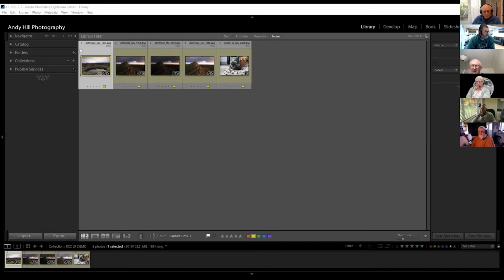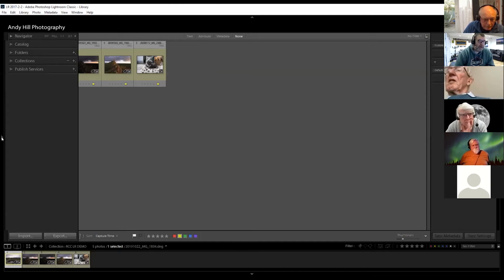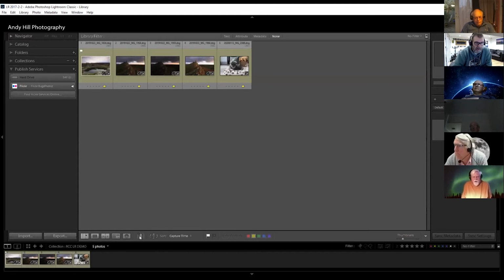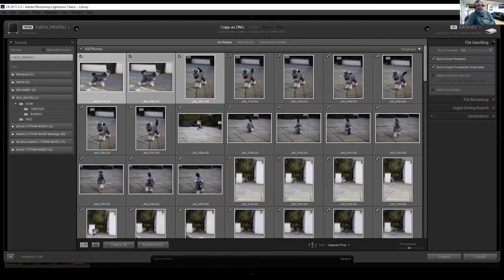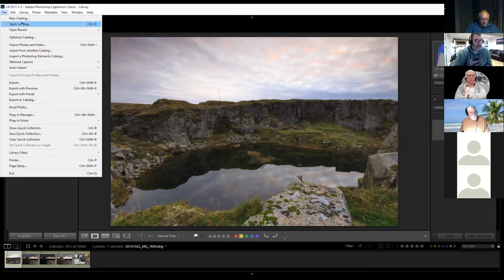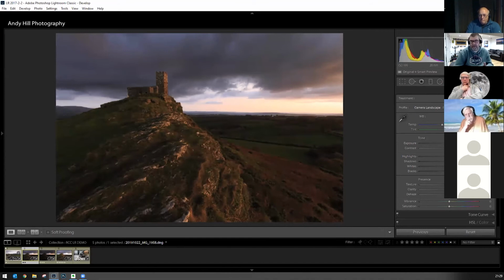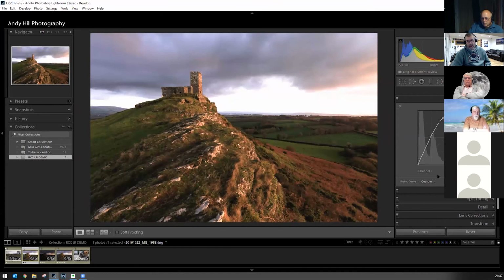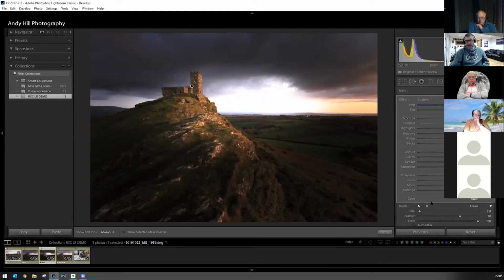Ringwood Camera Club - Lightroom Tip & Tricks - Part 1 by Andy Hill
The first part of a series of 2 designed to help members get the most from Lightroom.